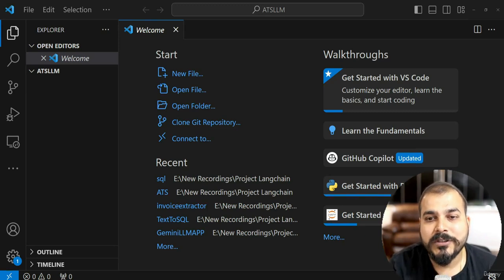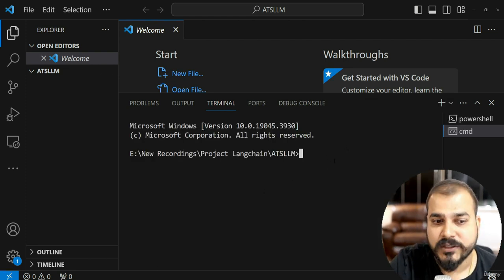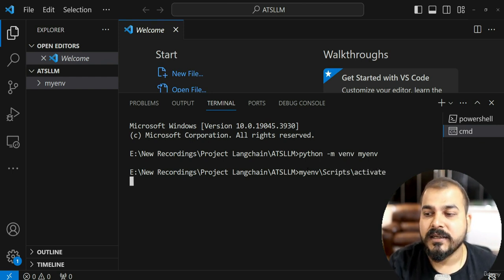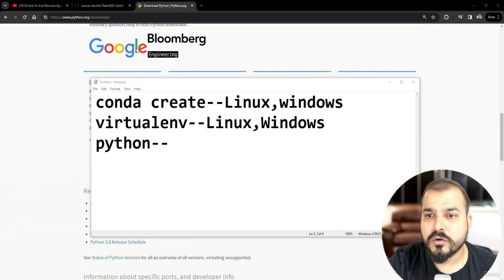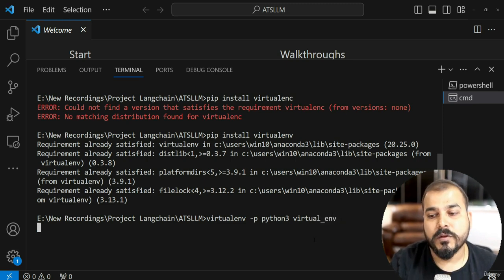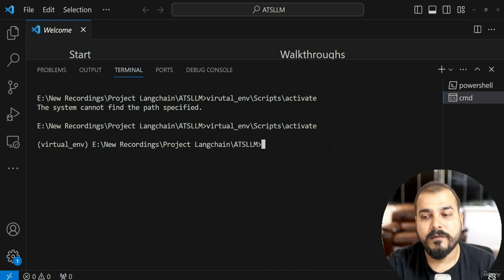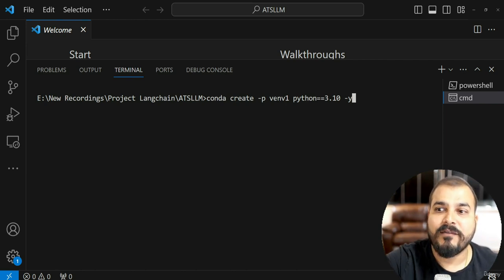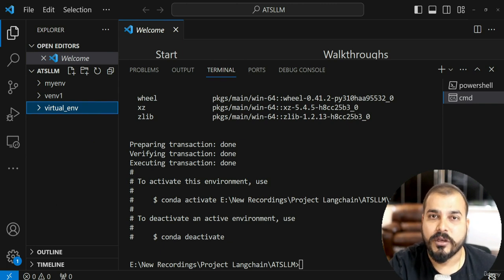06 Different Ways of Creating Virtual Environment